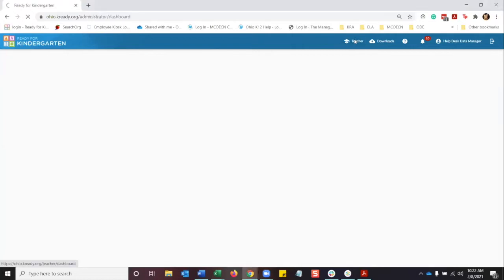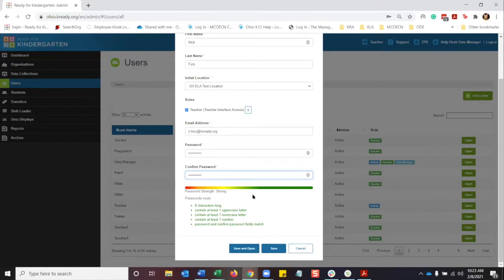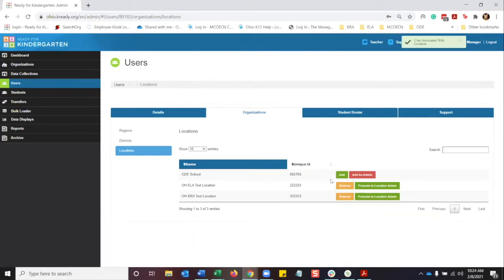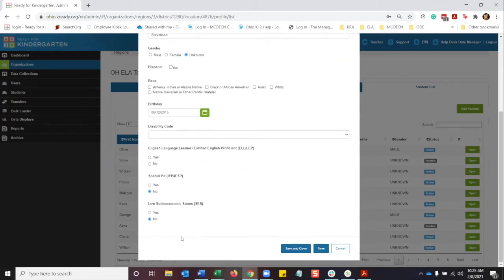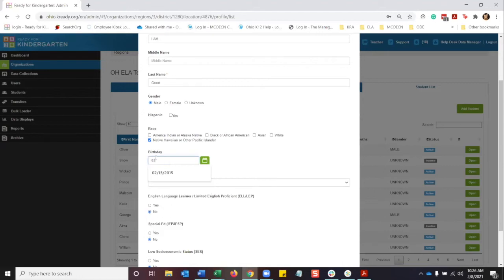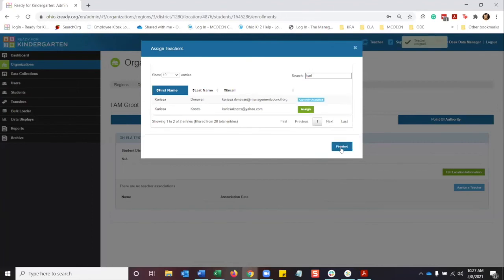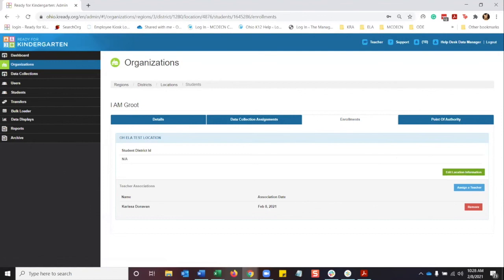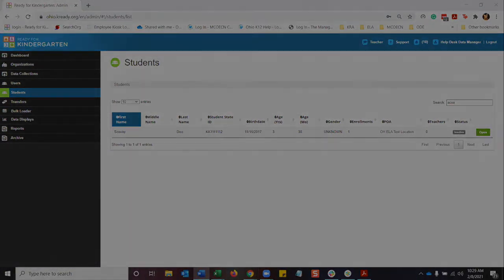ELA Data Manager Webinar - Getting Started - Loading Data Manually